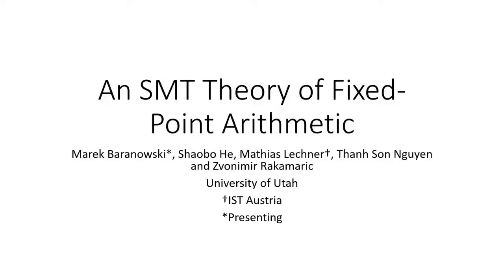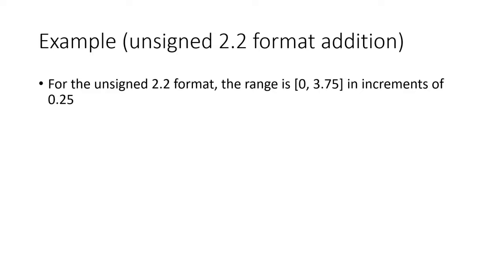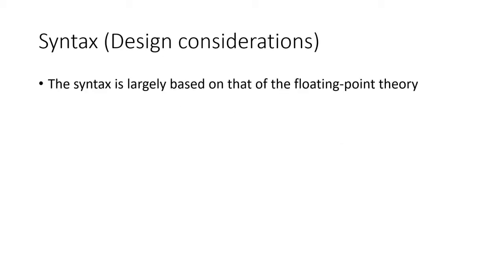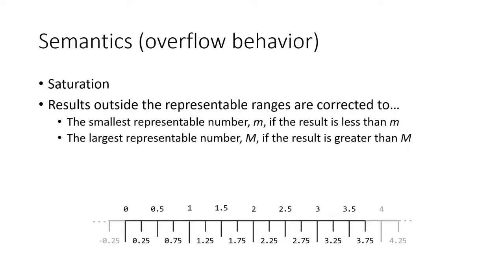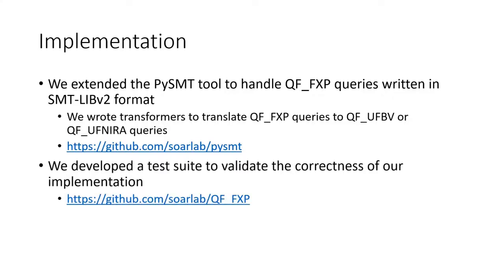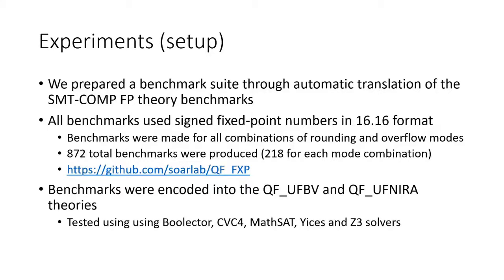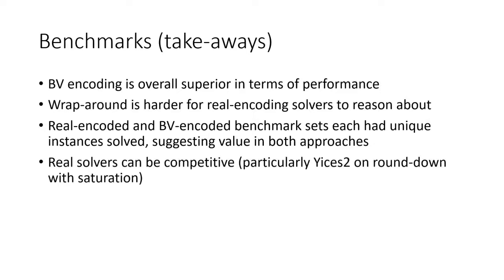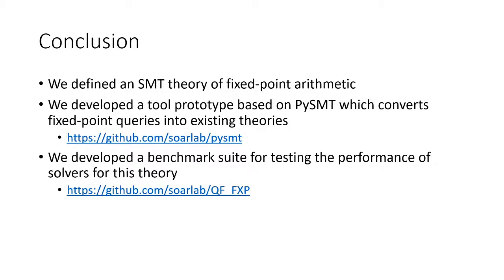Marek Baranowski: An SMT Theory of Fixed-Point Arithmetic (IJCAR A)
Authors: Marek Baranowski, Shaobo He, Mathias Lechner, Thanh Son Nguyen, and Zvonimir Rakamaric